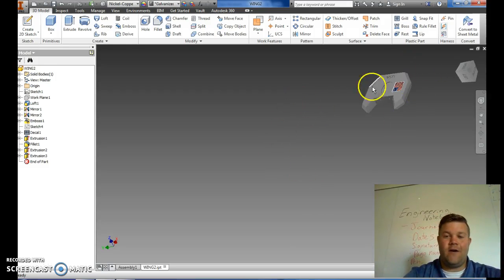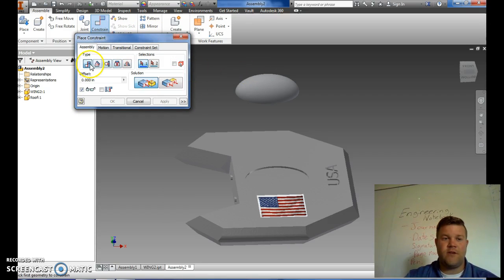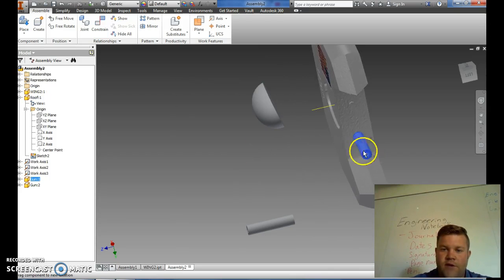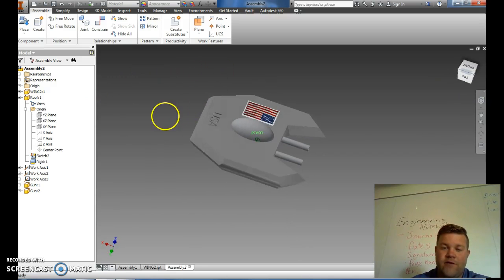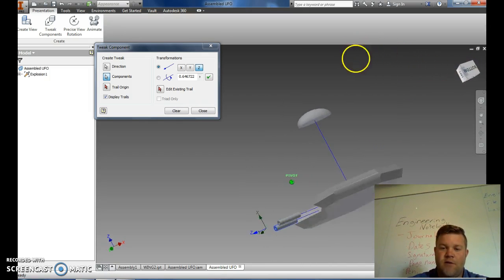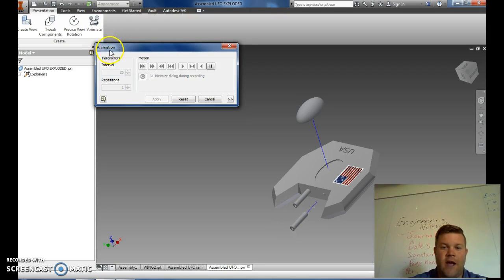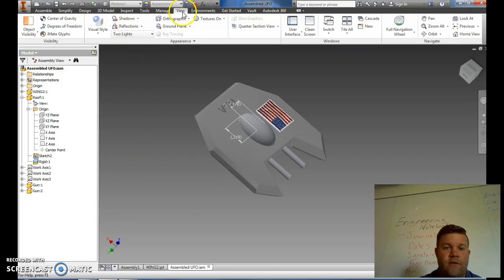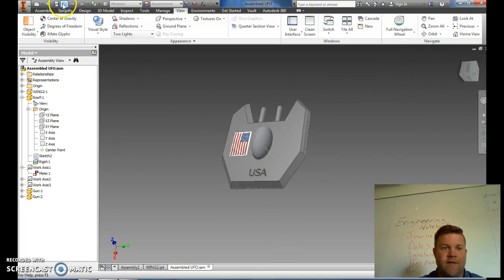Assemble UFO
Assemble, Exploded, Redering